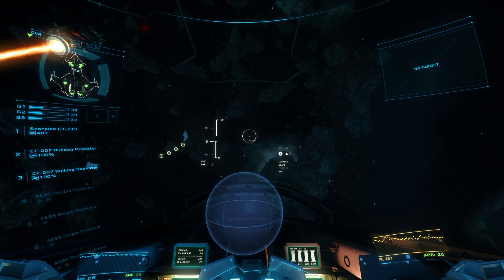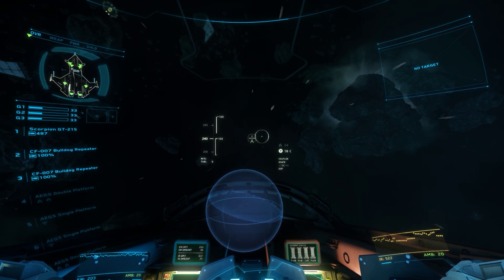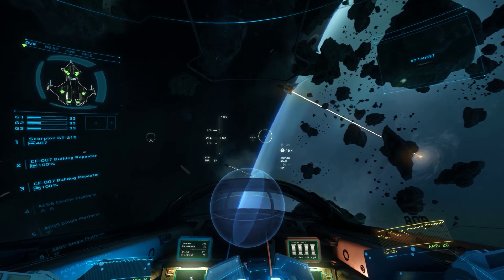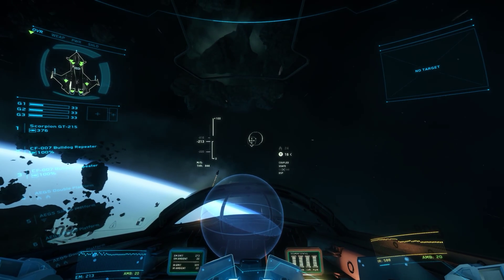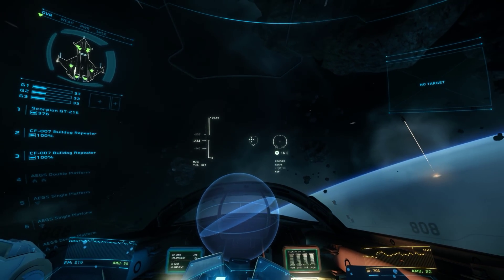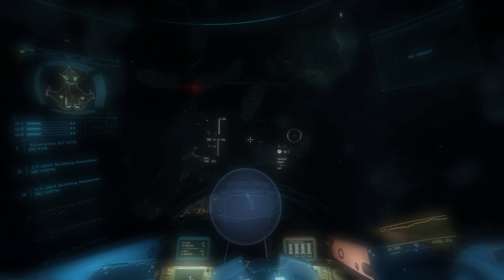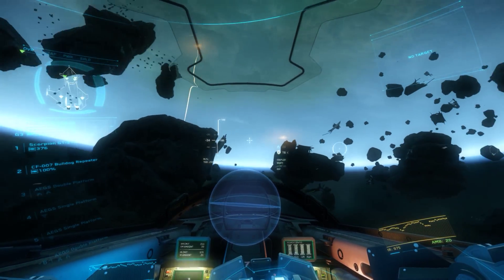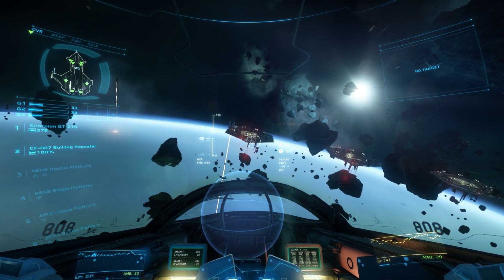Keyboard Binding Demo